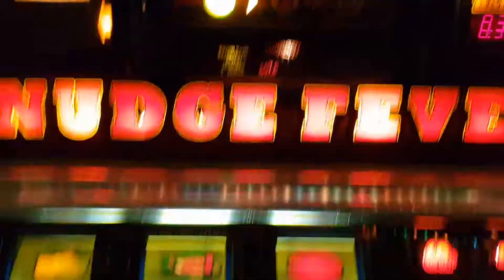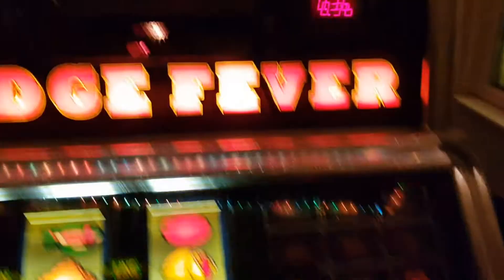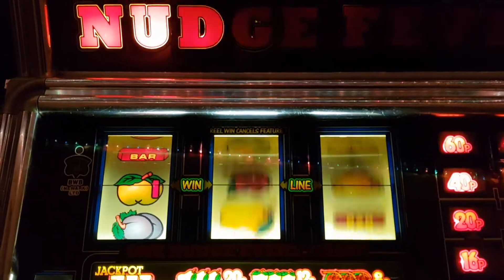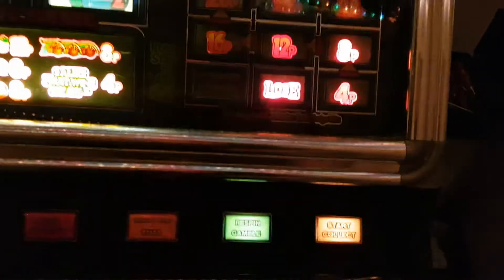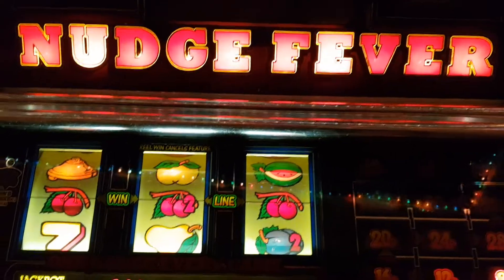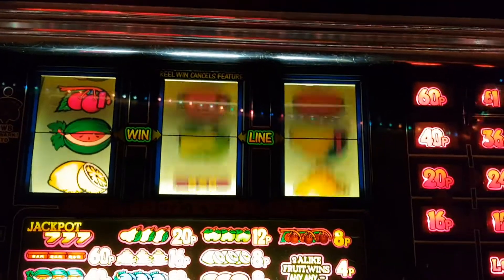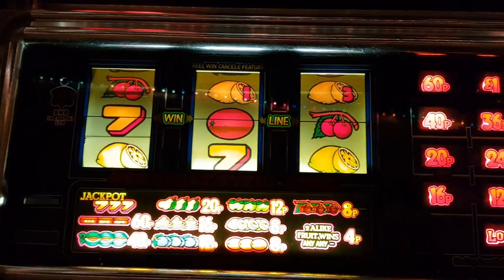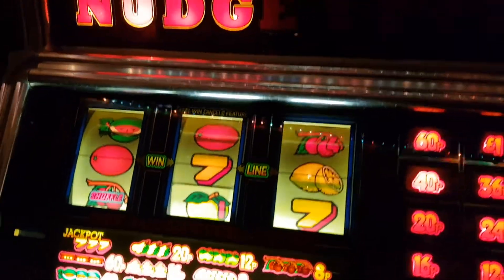Nudge Fever sorted